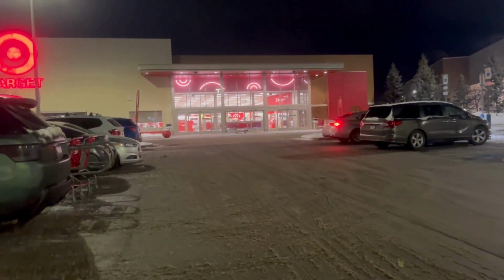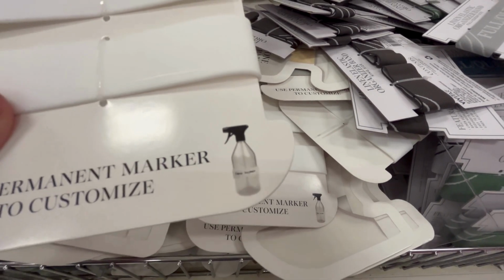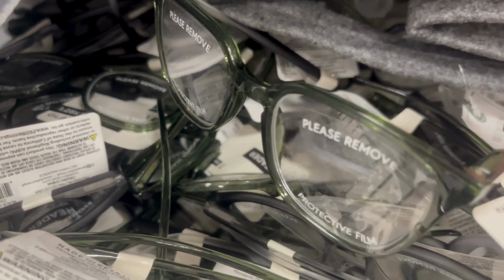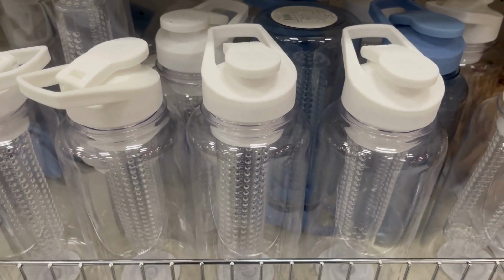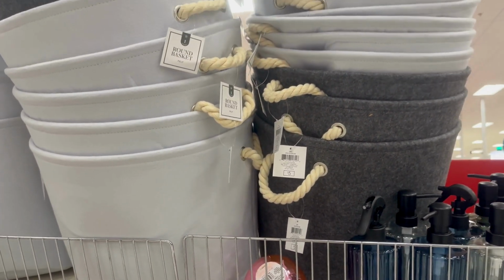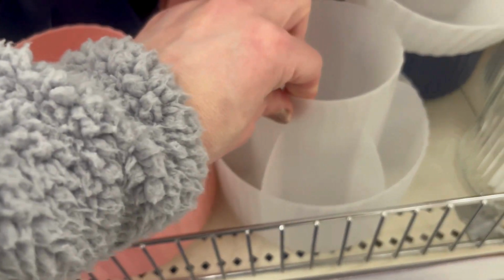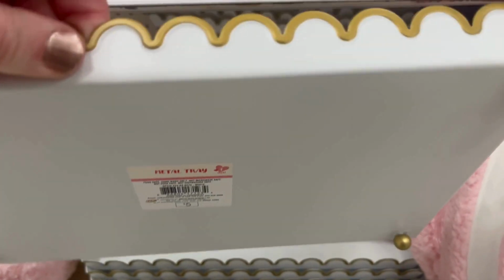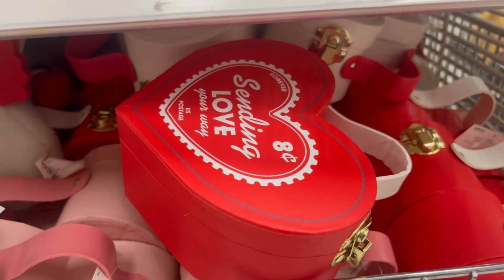Aesthetic & Affordable Organization, Cleaning Supplies, & Home Finds!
MUST SEE NEW Target Dollar Spot Finds! These items are aesthetically pleasing, functional and affordable! Elevate the look of you home and get organized at the same time! There are lots of things we are going check out including several storage & organization options (to use in the fridge, pantry, medicine cabinet, bathroom, closet, mudroom, under the sink, laundry room, linen closets, or wherever you need or want cute organization on a budget), cleaning supplies, beauty storage, kitchen finds, food container, produce bins, salad shaker, and more! We will also look at some Valentine's Day finds!

CHAPTERS:

00:00 - 00:59 - Intro, Can Holder Storage Bins, Laundry Containers, Folded Step Stool, Boot Tray
01:00 - 01:58 - Produce Savers, Under Shelf Fridge Storage Bins, Dusters, Microfiber Cloths
01:59 - 03:29 - Dryer Balls, Scrub Brushes, Silicone Label Bands, Linen Elastic Organizer Bands, Felt Storage Bins
03:30 - 04:29 - Glass Spray Bottles & Soap Bottles, Glass Storage Containers, Glass Spice Jars, Glass Canisters
04:30 - 05:24 - Electric Bottle Brush, Toilet Footstool, Readers, Headphone Stands, Desk Lamp, Clocks
05:25 - 06:33 - Acrylic Boards, Desk Mats, Hand Crank Paper Shredders, Foldable Mouse Pads, Computer Mouse
06:34 - 07:01 - Massagers, Headache Hot/Cold Head Wraps, Neck Wraps
07:02 - 07:38 - Infusers, Açaí Bowl and Spoon Set, Salad Shaker & Dressing Holder, Overnight Oats Container and Spoon Set
07:39 - 08:33 - Food and Ice Mold Trays, Drain Basket, Butter Slicer, Egg Holder
08:34 - 09:12 - Storage Bin With Dividers, Food Mixing Bowl with Slicer, Bread Board, Rotating Storage Bins and Trays
09:13 - 10:36 - Throw Pillows, Baskets, Wooden Stackable Bins with Divider, Foldable Lap Desk, Storage and Food Bags Organizer, Wire Basket
10:37 - 11:43 - Plastic Tray, Dry Erase Bin Clip, Compartment Caddy, Paint Trays, Cosmetic Display Case, Beauty Organizer, Stackable Bins
11:44 - 12:56 - Rotating Organizer, Glass Canisters with Gold Lids, Glass Vases, Scented Candles, Trinket Dishes, Trays, Dish Towels
12:57 - 14:14 - VALENTINE’S - Vases, Throw Pillows, Teacups, Mugs with Coasters, Heart Shaped Bowl, Gold Trim metal Tray
14:15 - 15:26 - Charcuterie Board, Glasses, Ceramic Vessel, Vase, Trinkets, Makeup Brush Holders, Very Cute Heart Shaped Scented Candles
15:27 -  - Glass Jar with Lid (Antique Looking Candy Dishes), Flocked Storage, Taper Candle Holder Set, Plush Dogs, Storage Boxes, Outro